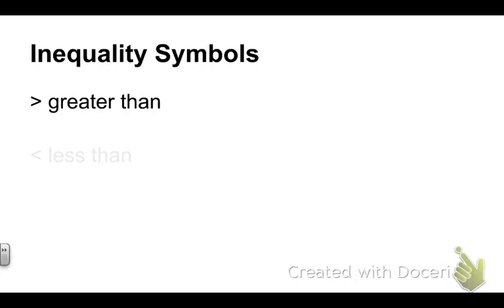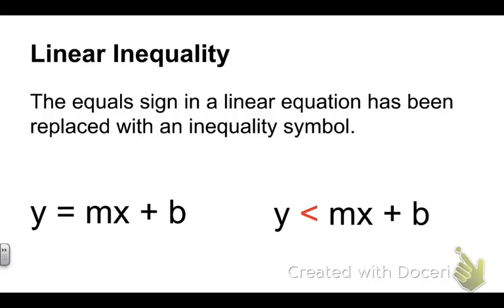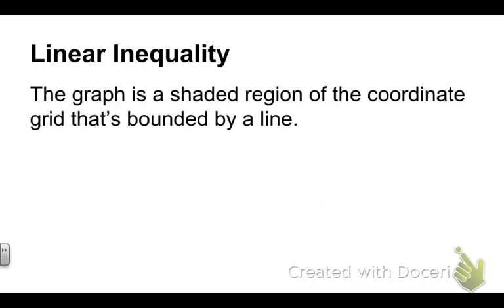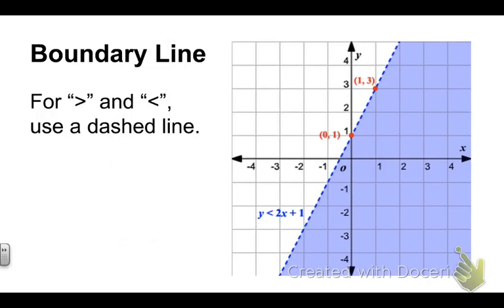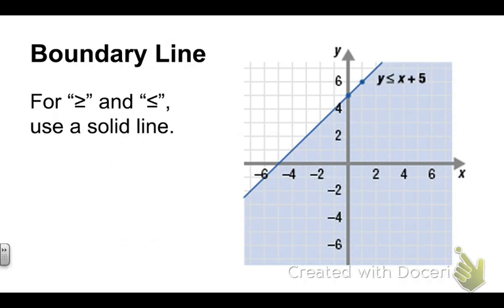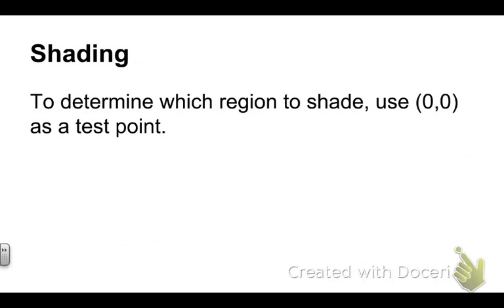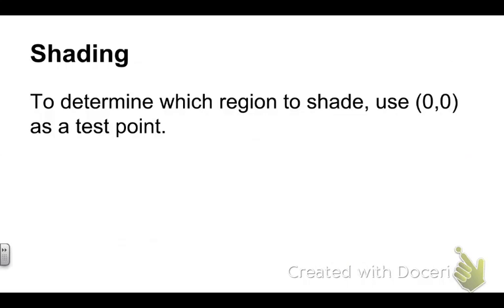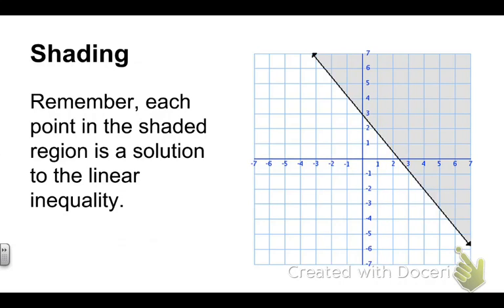6-5 Linear Inequalities - Part 1